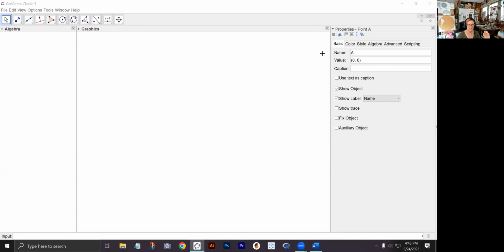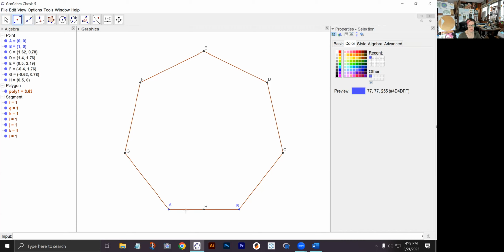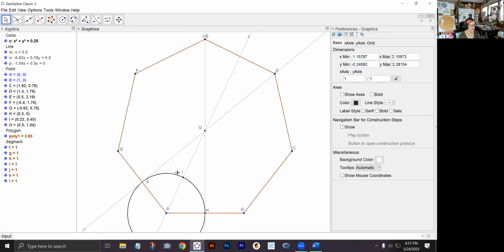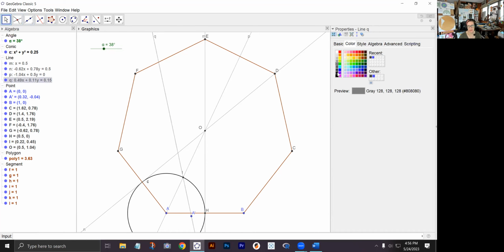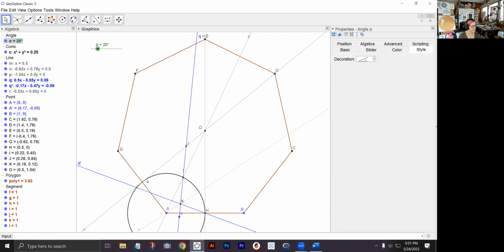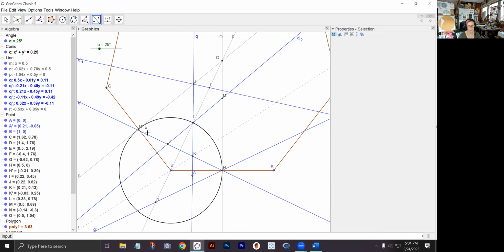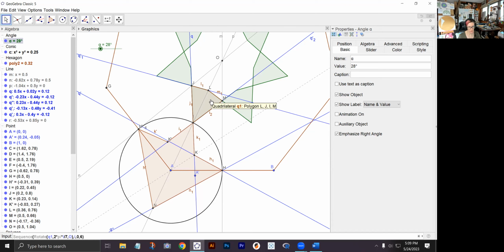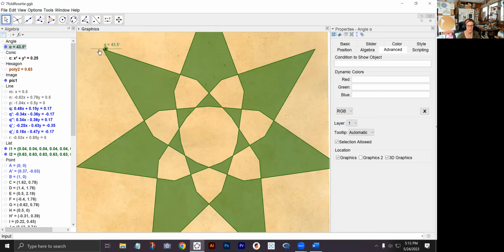7-fold Rosette Tutorial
Constructing a variable-angled 7-fold star rosette in GeoGebra.

For this tutorial, I use GeoGebra Classic 5, which can be downloaded for free

If you post your creation from this tutorial on Instagram, please tag me @mathemartiste